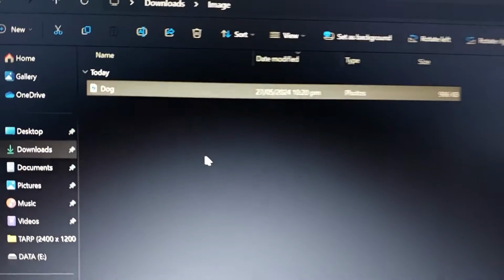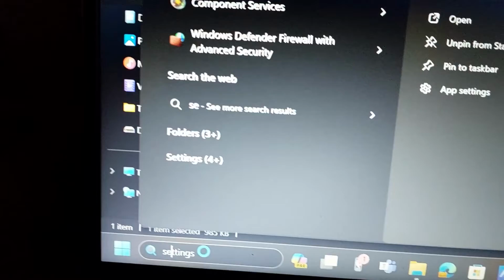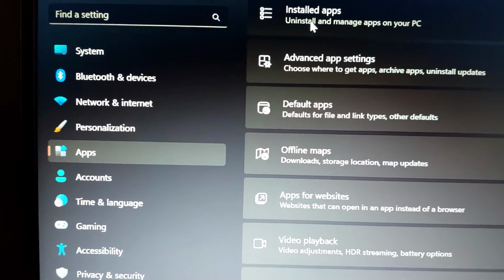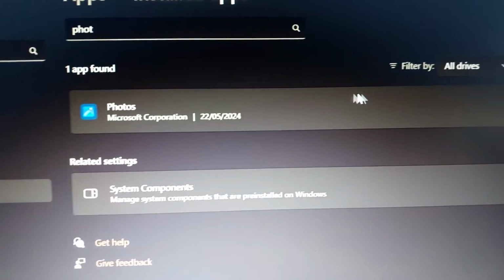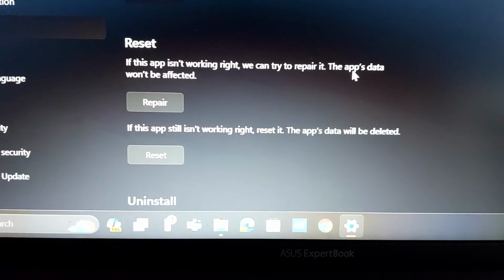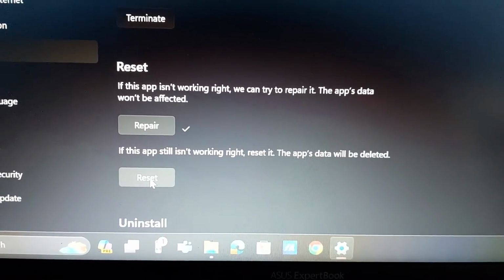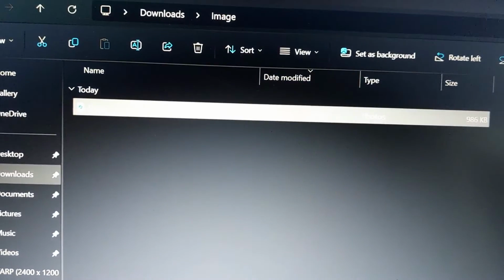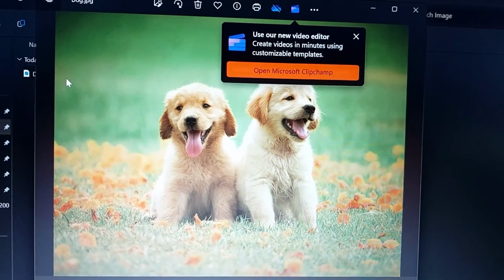How to Fix "Class Not Registered" Error When Opening Images on Windows 11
Having trouble opening image files on Windows 11 due to the "Class Not Registered" error? Don't worry! In this step-by-step tutorial, I'll guide you through the process of fixing this issue quickly and easily. Follow along and get your Photos app working smoothly again.